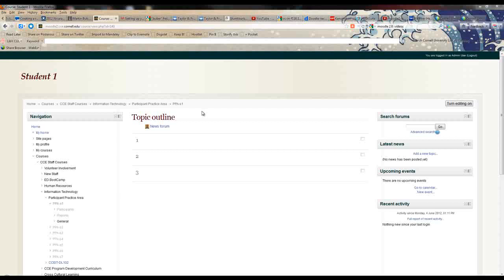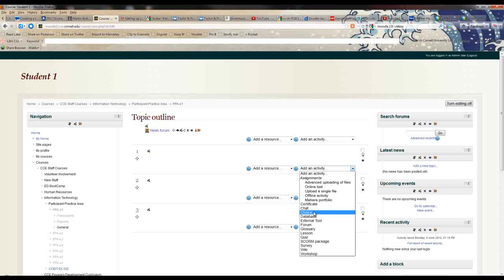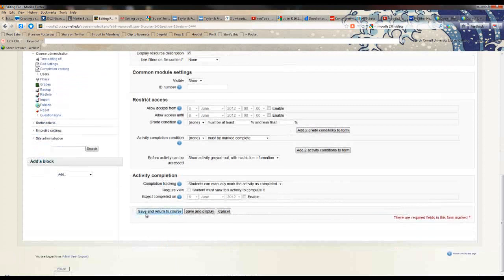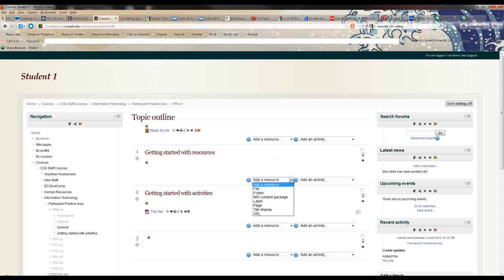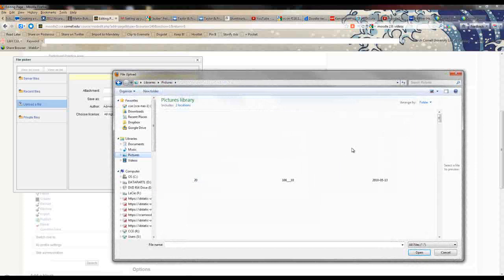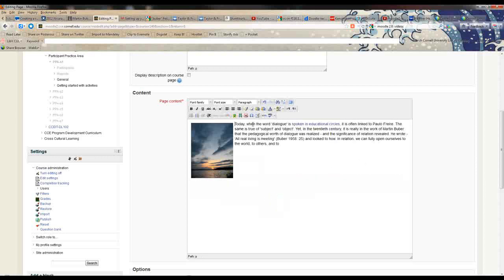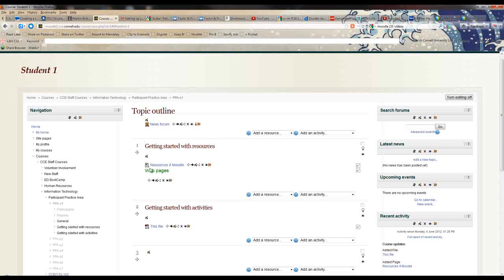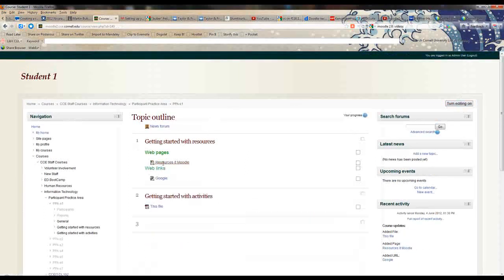Getting started with Moodle 2 for instructors | Overview and essential resource types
An introduction for instructors new to Moodle, this screencast covers the basic basics and identifies the 4 essential resource types and instructor will need to build an online course.